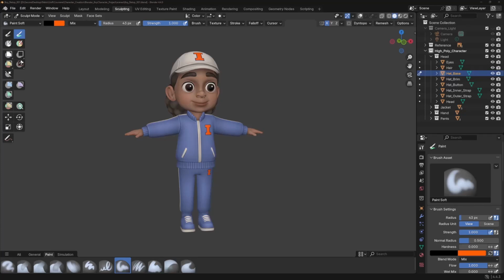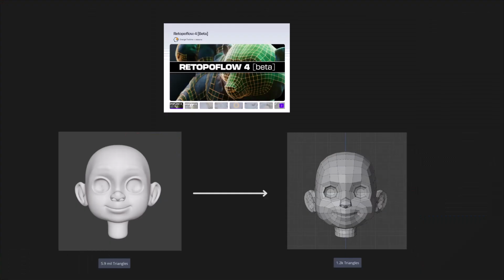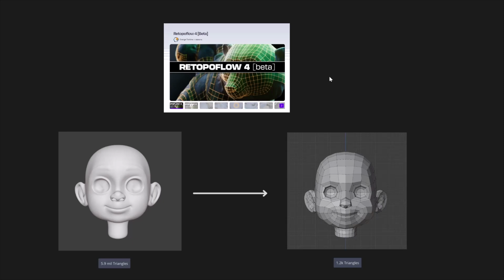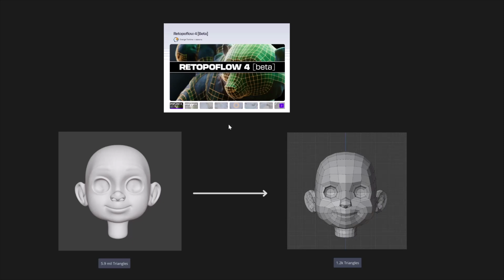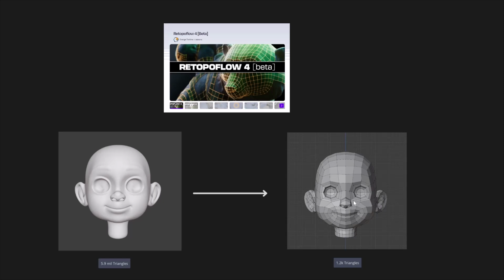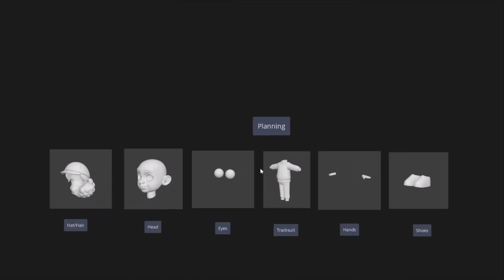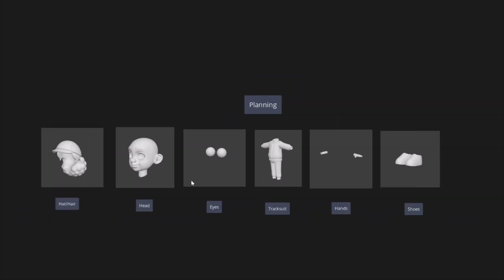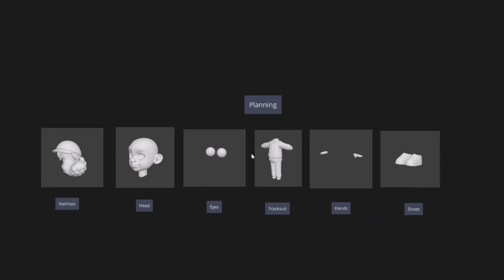Retop_Part1_Planning